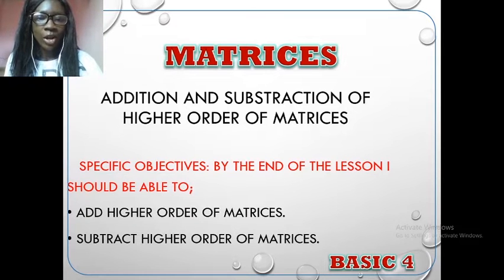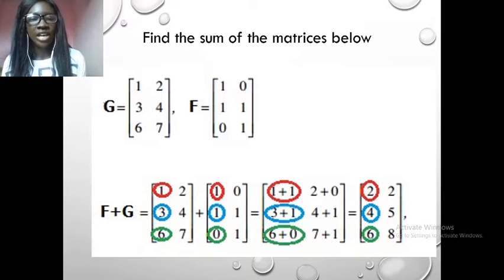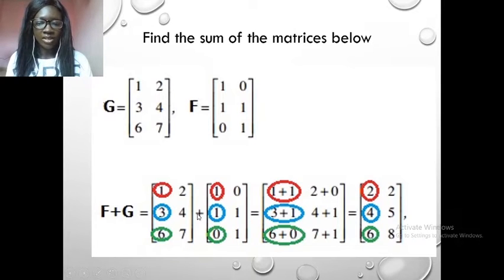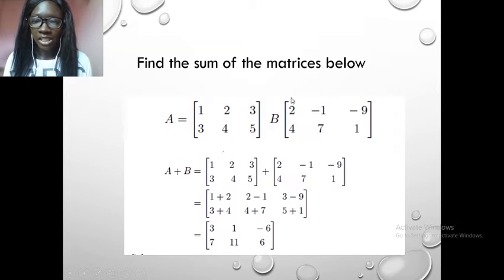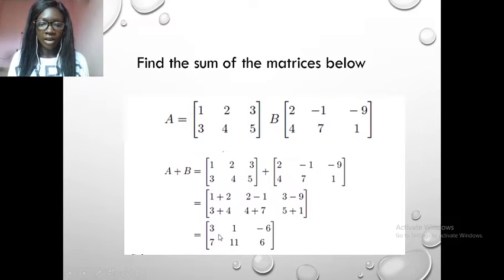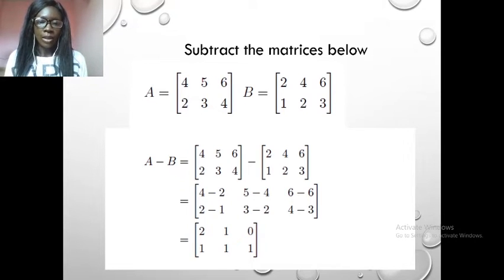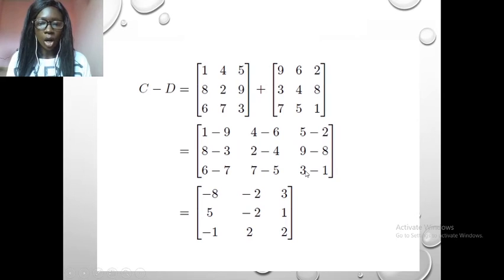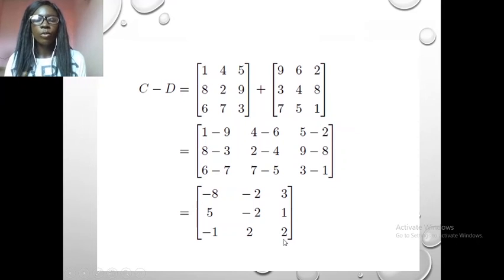Basic 4 Mathematics Wk 3